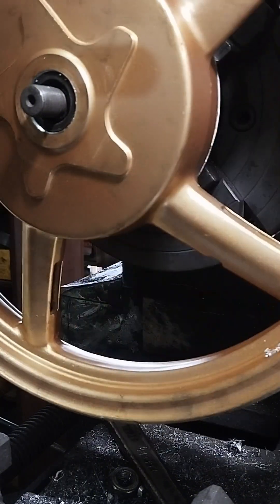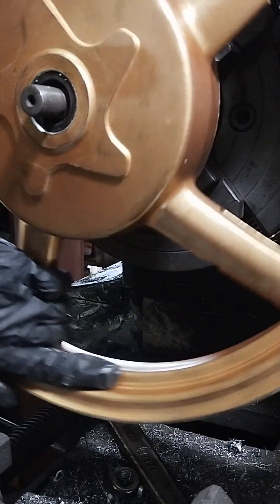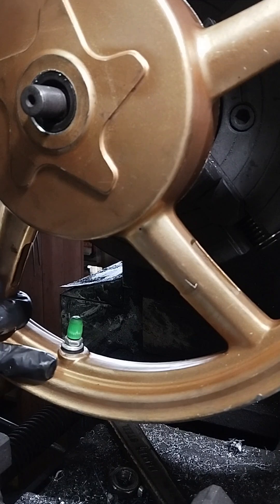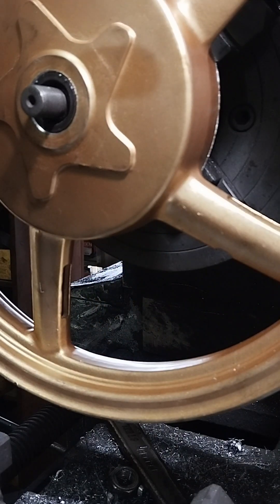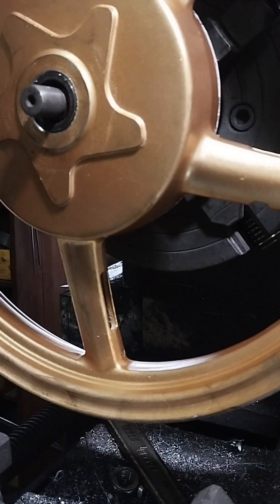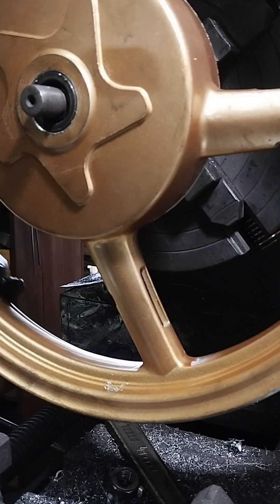Proses/Tutorial bubut suri velg | Solusi suri velg matic haus/Dol. . .